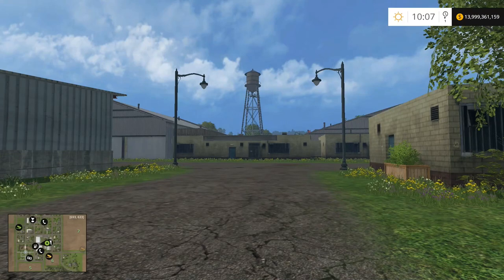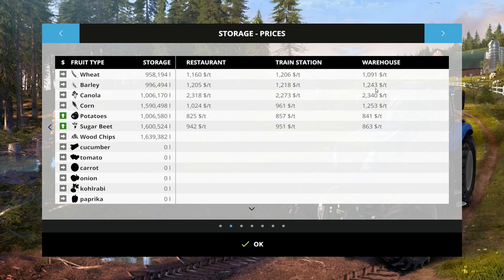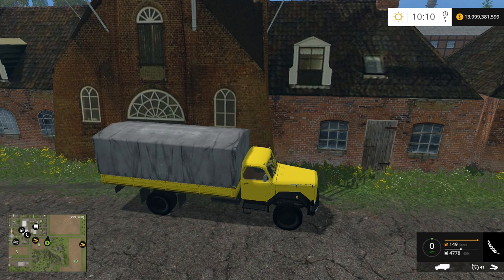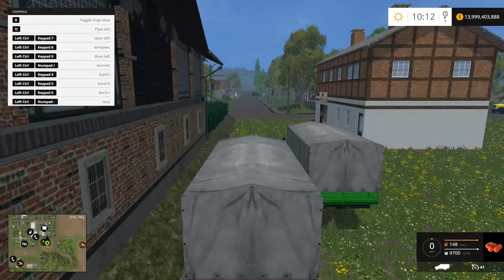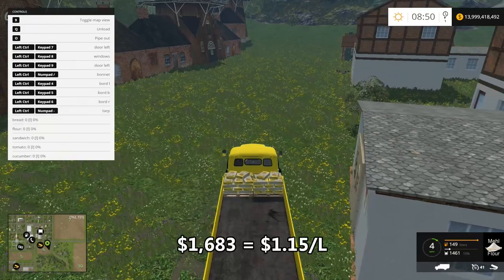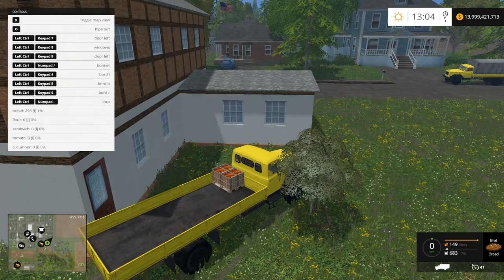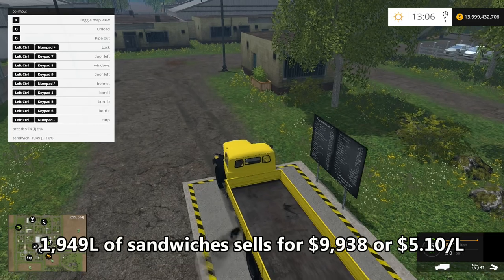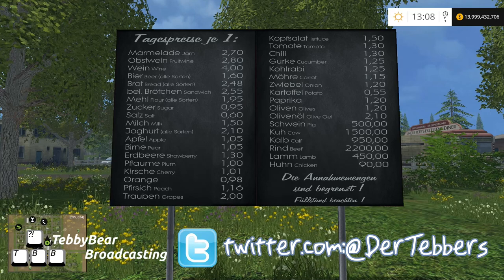Farming Simulator 15 Mod Analysis - Do Sandwiches Make Money?